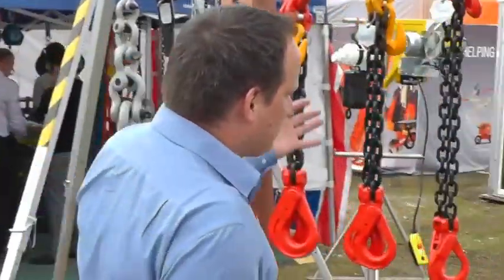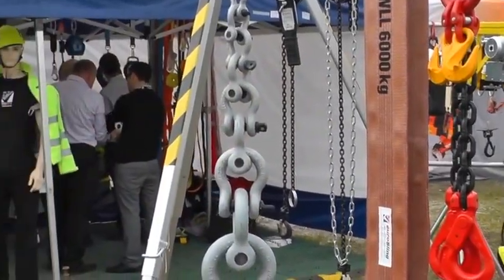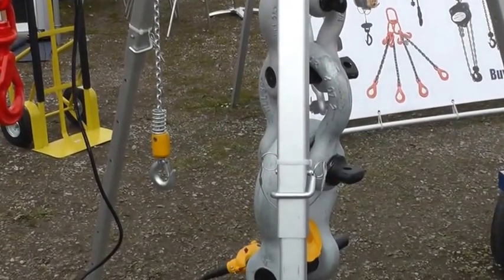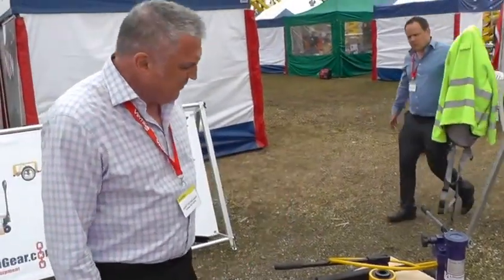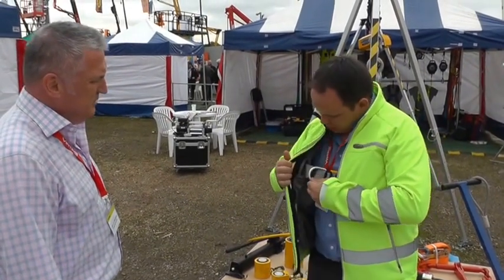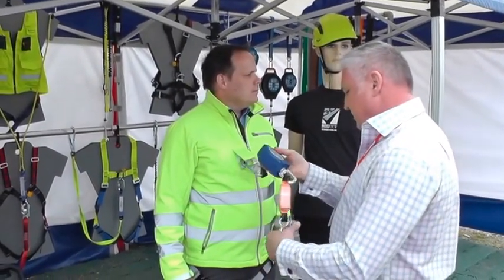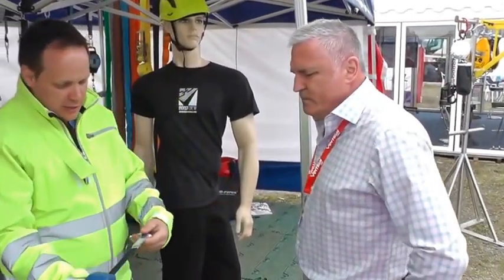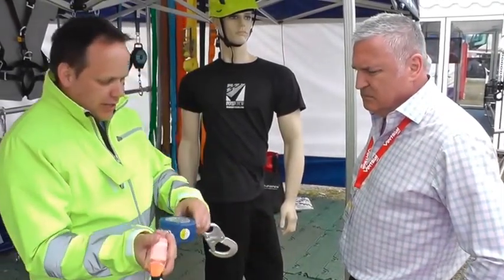Vertikal days exhibition with John and James from Safetyliftingear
Visit the safetyliftingear stand at the 2014 Vertikal days exhibition.